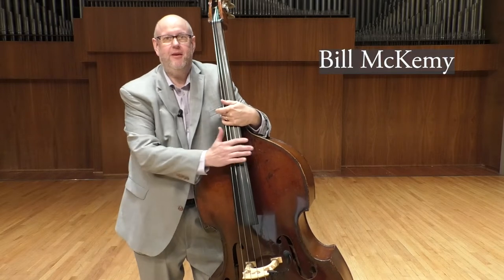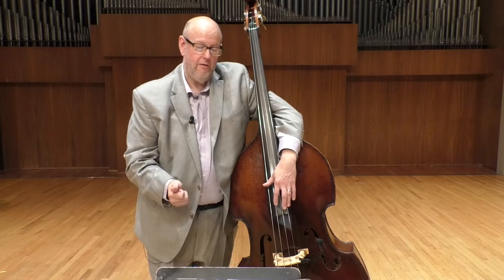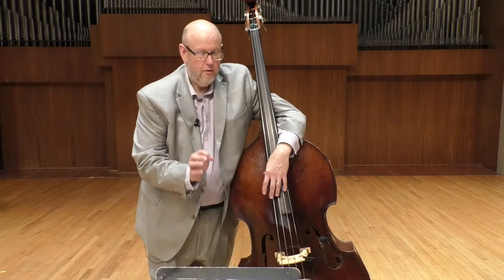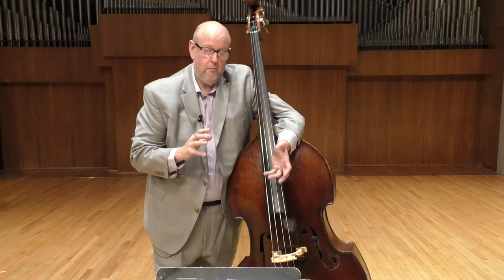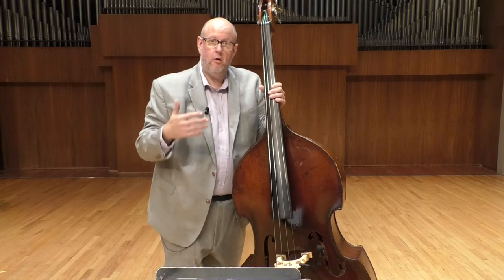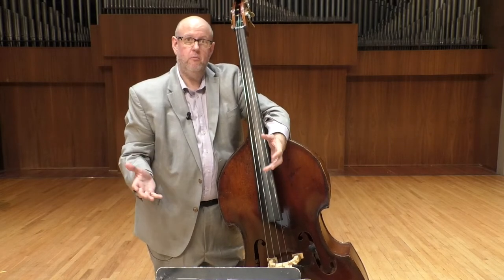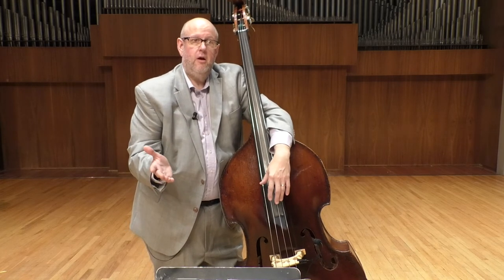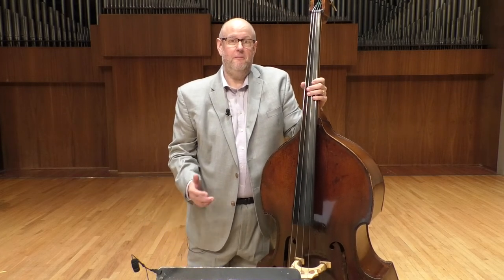KMEA 2022-23 Jazz Bass excerpts performed by Bill McKemy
Washburn University's Bill McKemy performs the 2022-23 KMEA jazz bass excerpts

Bill McKemy
Department of Music
Lecturer/Applied Bass and Jazz Studies

Rhythm (Piano, Guitar, Bass)
Etude #1 – Play the entire etude then improvise to the chord changes. This etude and improvised section will use a backing track. 8 clicks will sound to establish the tempo.
Etude #2 & Etude #3 – Play the entire etude. A metronome will be sounded (8 clicks) to establish the tempo. Playing the correct tempo is part of your score.